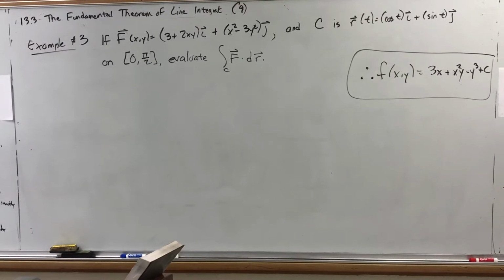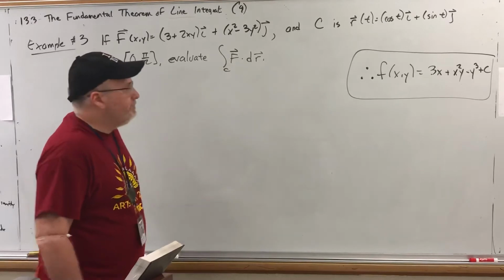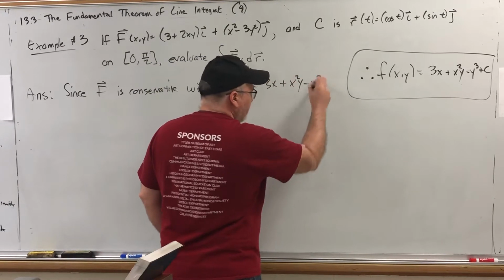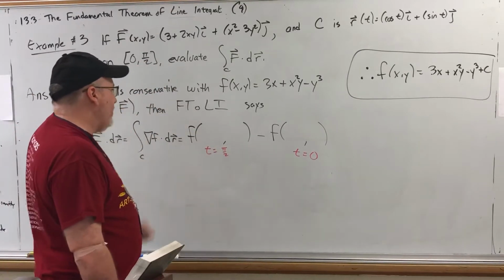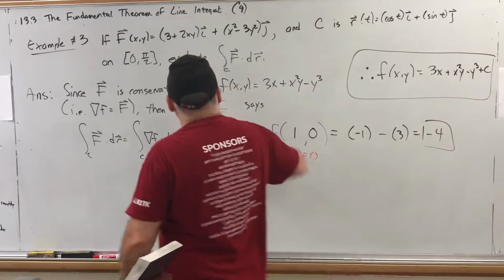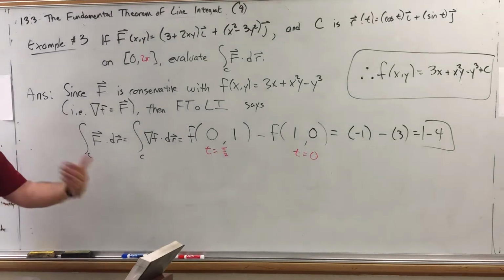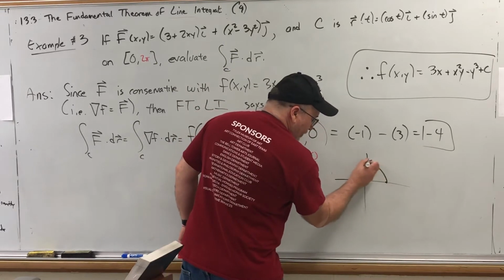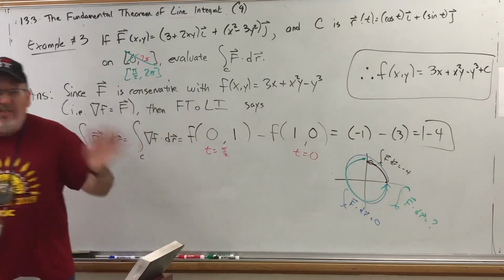13.3 (9) The Fundamental Theorem of Line Integrals - Example #2: Finding the Potential (Part 2)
In this continuation from the previous video, we illustrate how knowing the potential of a conservative vector field makes evaluating a line integral straightforward and easy.